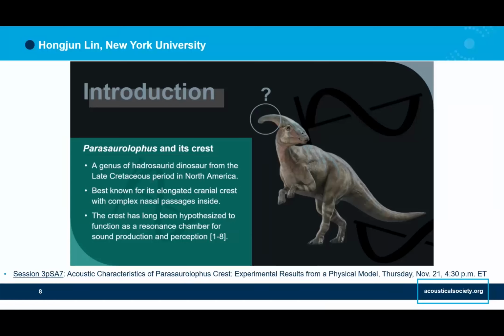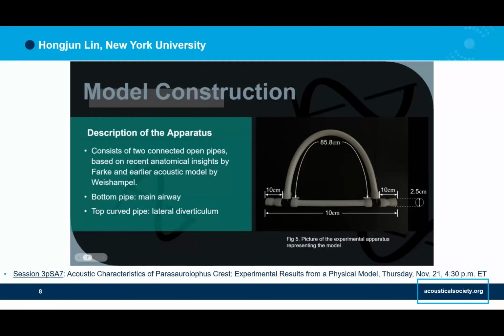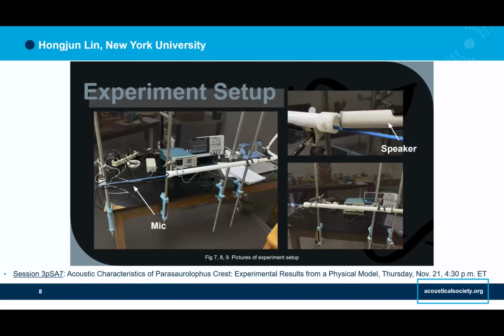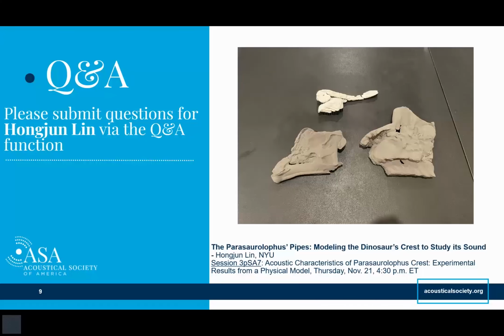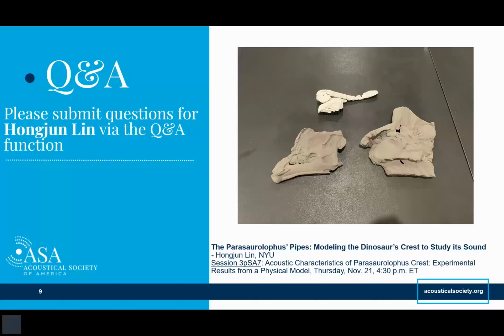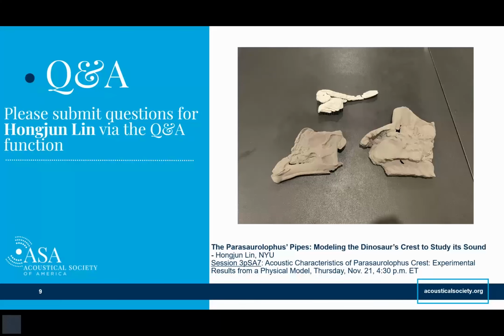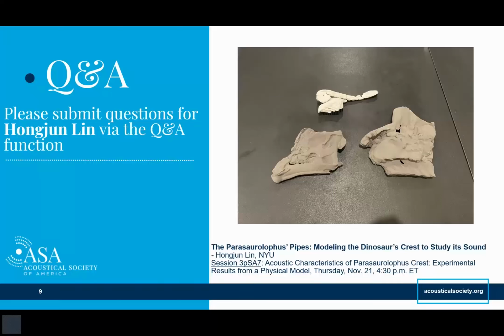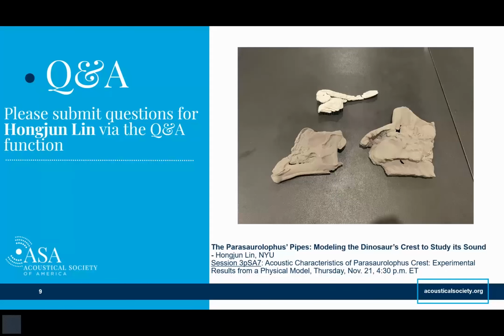The Parasaurolophus’ Pipes: Modeling the Dinosaur’s Crest To Study Its Sound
Physical and mathematical models can help replicate the sounds of dinosaurs.